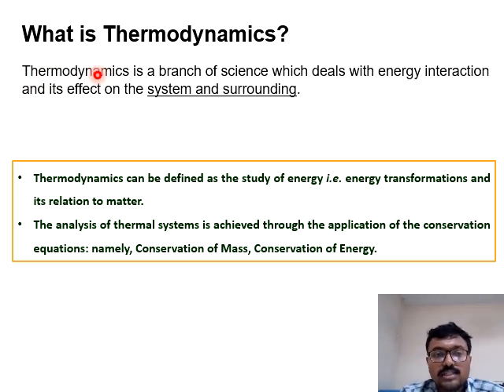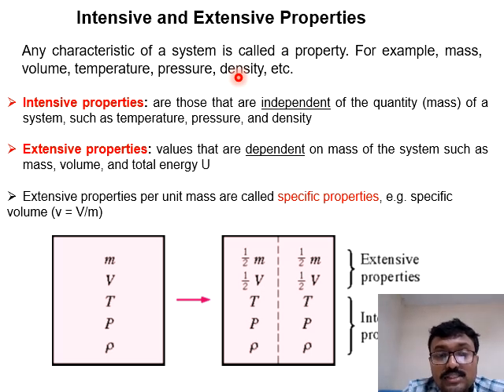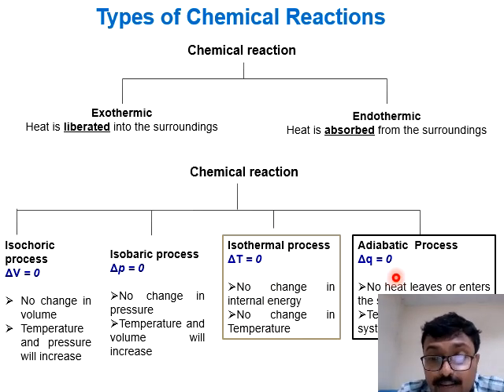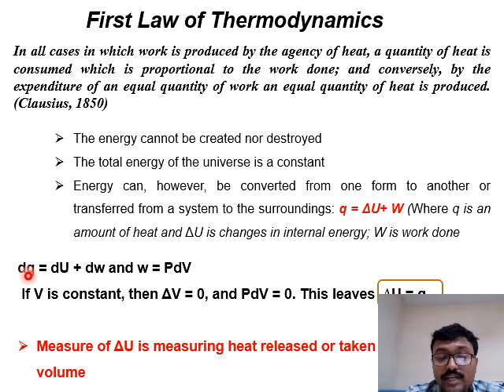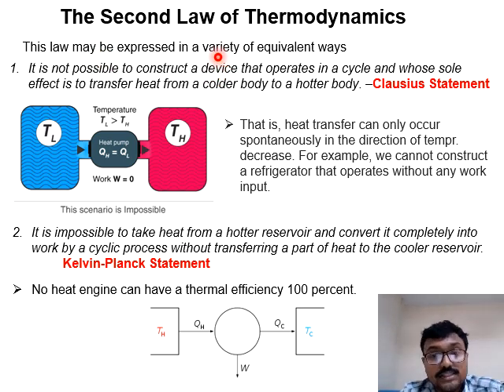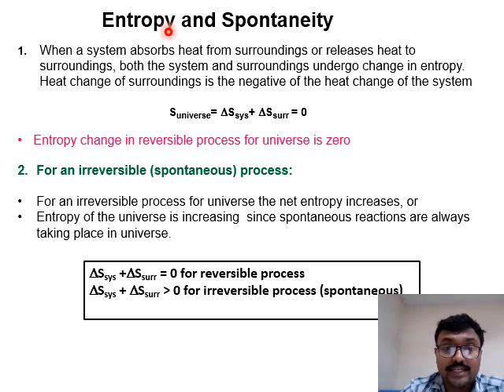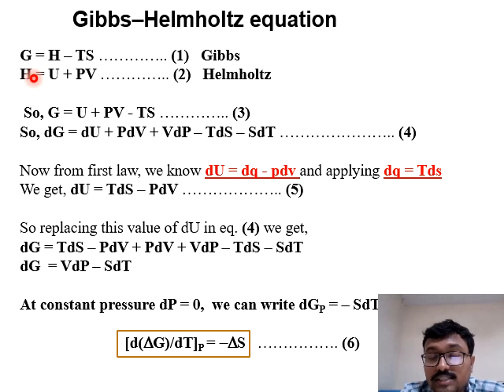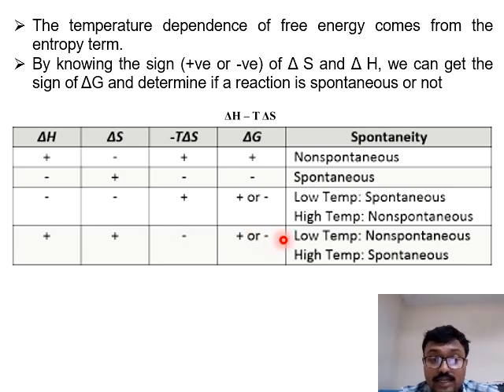SRMIST BTech Chemistry Module 2 Thermodynamics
Module 2   Thermodynamics